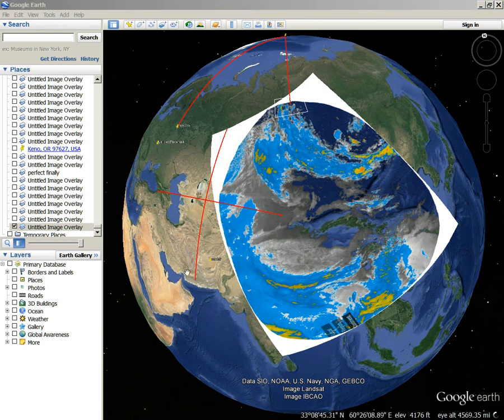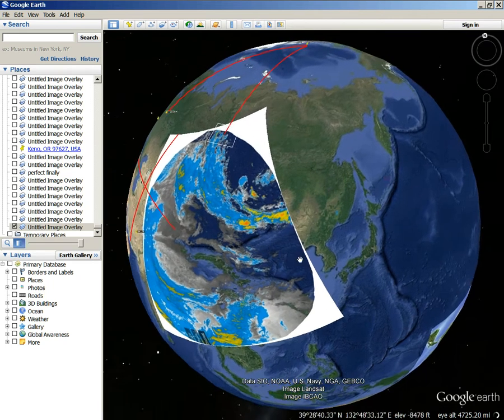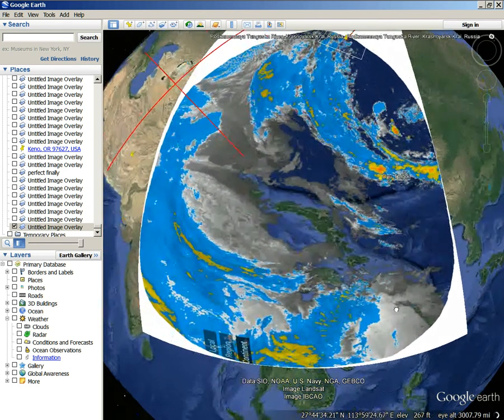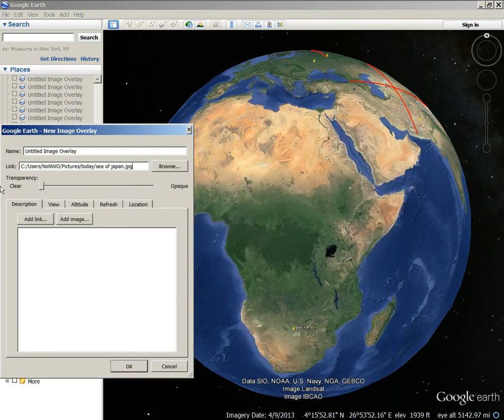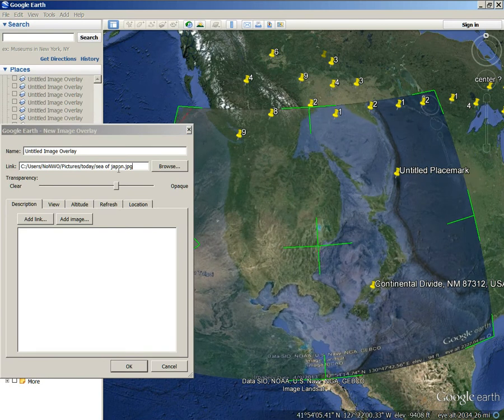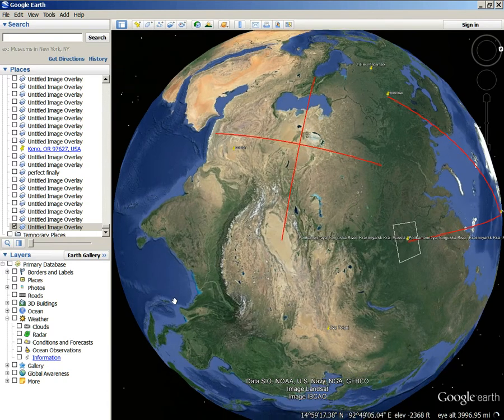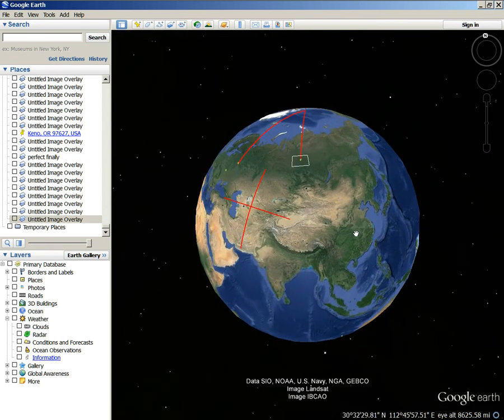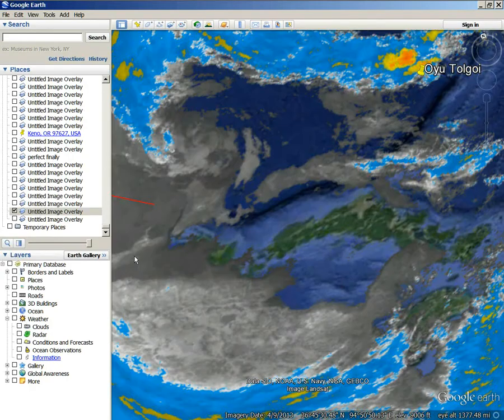I Don't Know Why They Don't Tell Us This Stuff About The Earth????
Great example of weather showing earth's past. Watch it to the end.